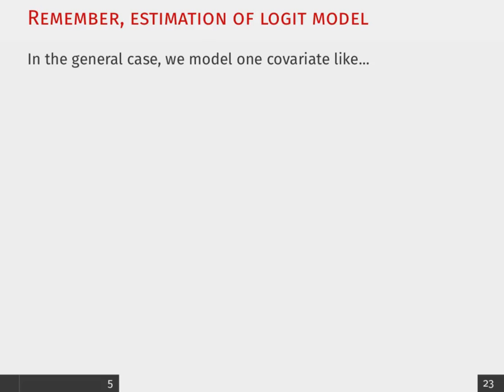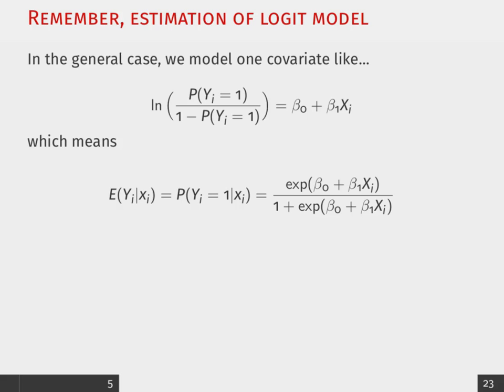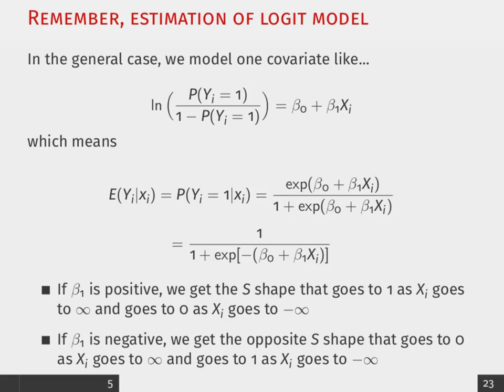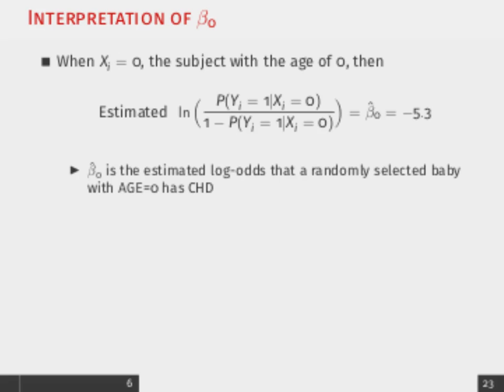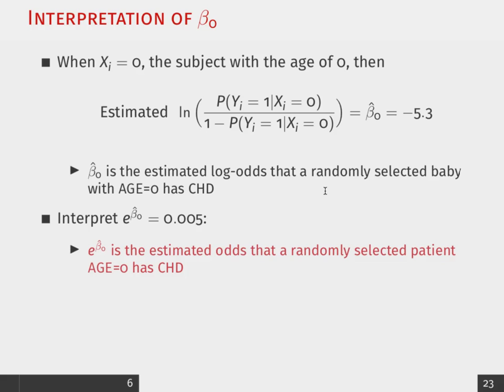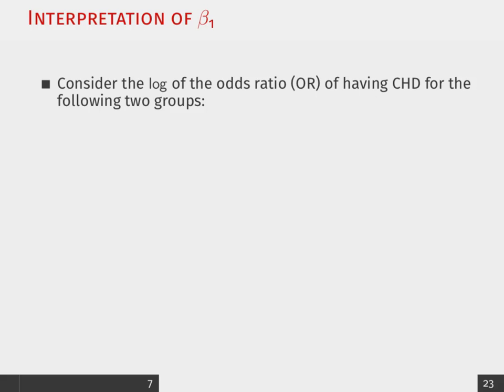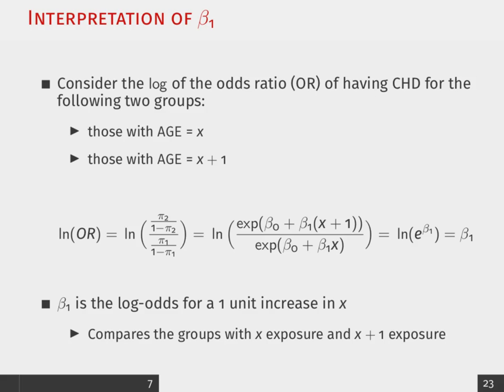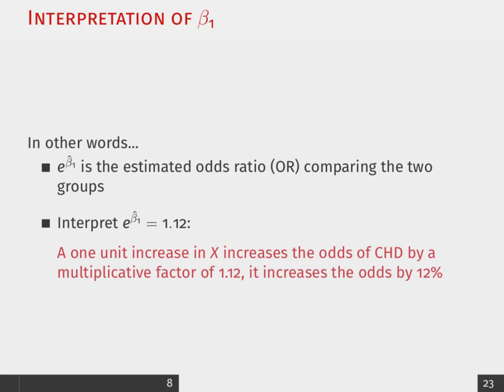Week 9, Lecture 16, Part 2: How Do we Interpret Our Best?